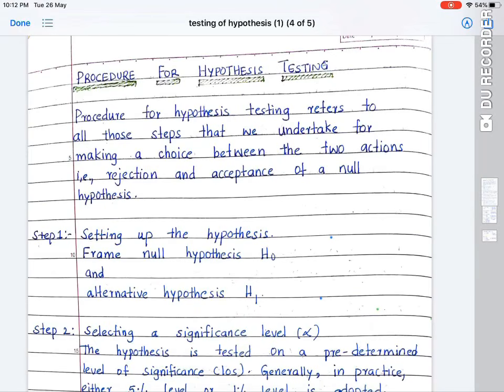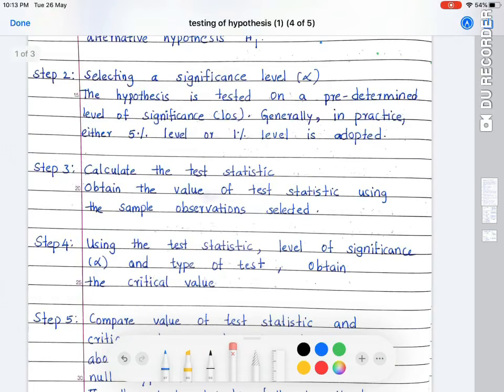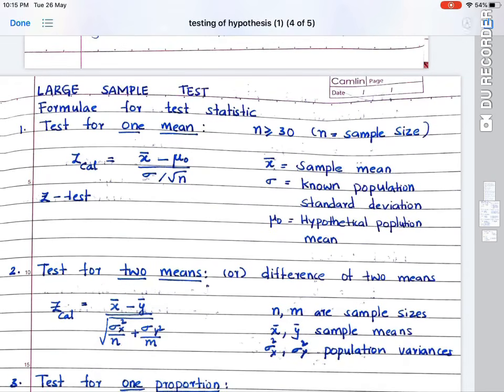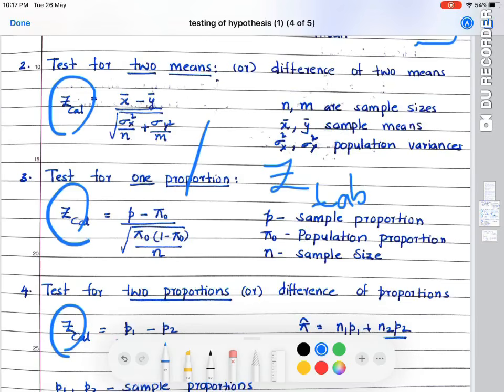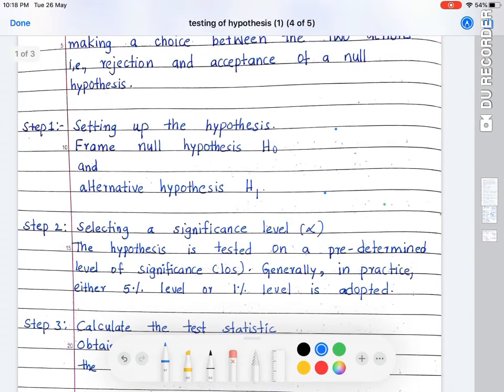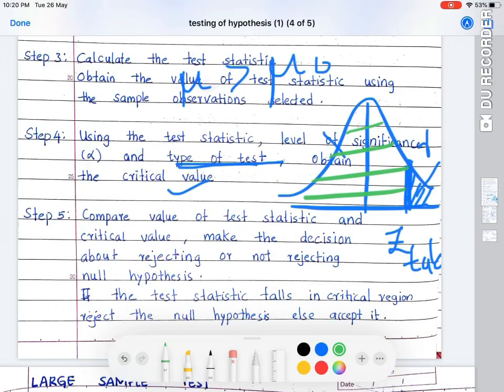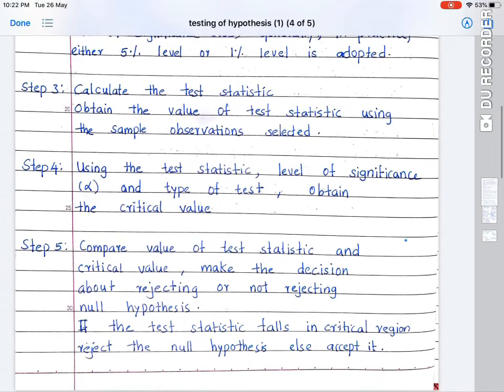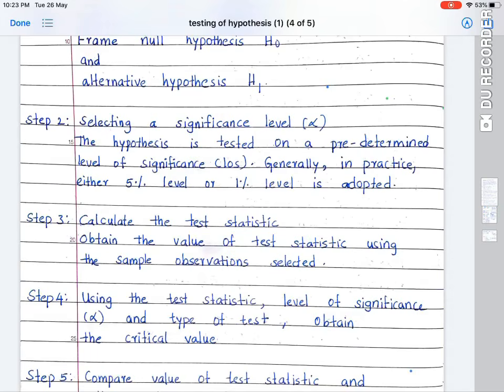Procedure for Hypothesis testing